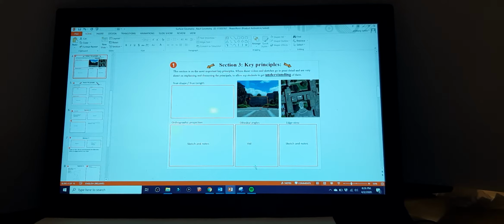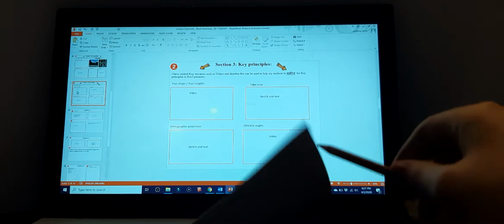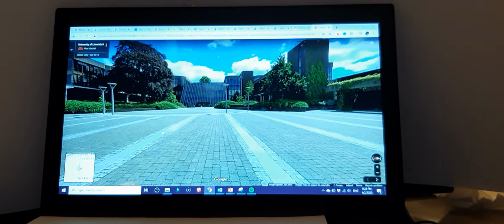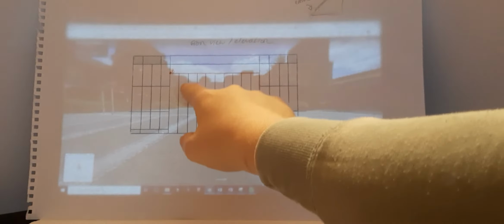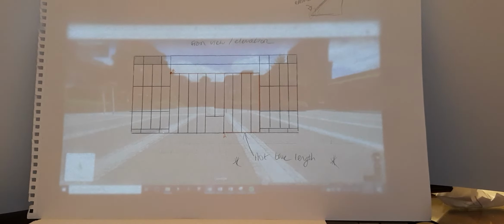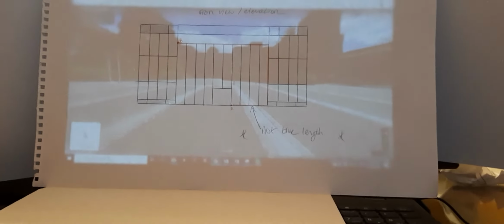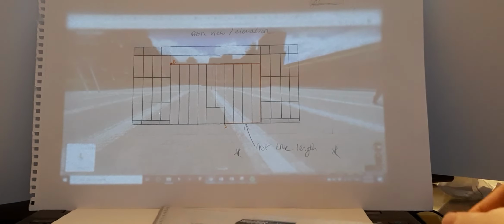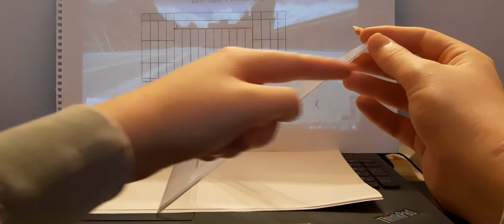17203767_anthony betts_ section 3_ video 1 True shape / True length